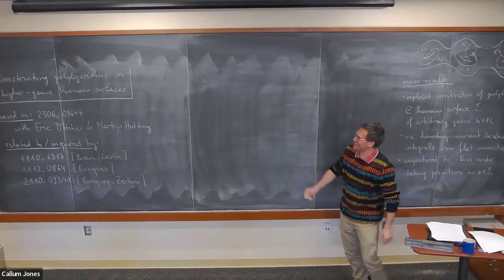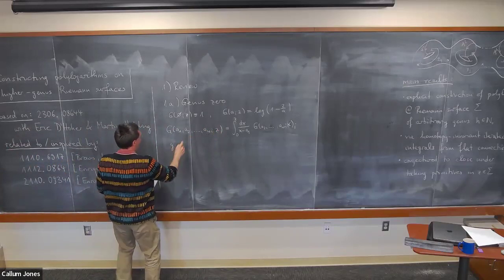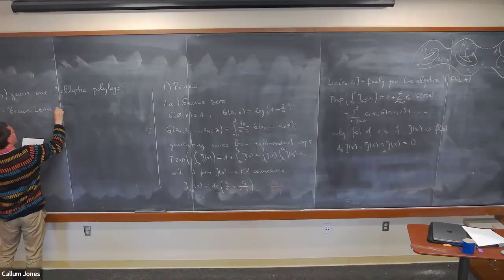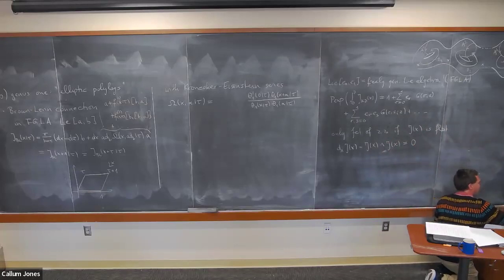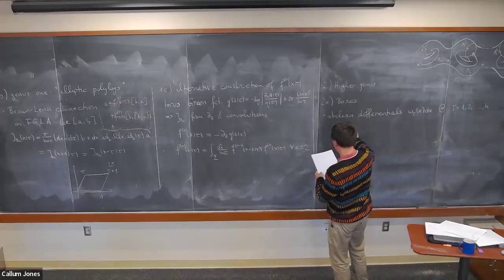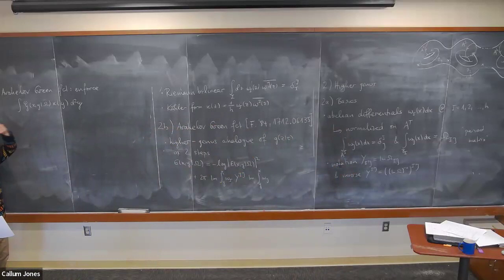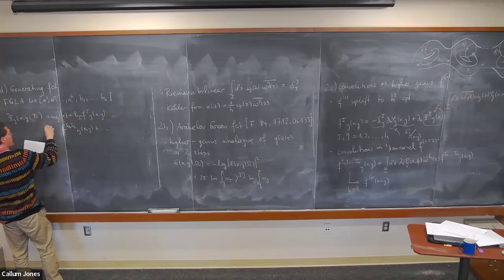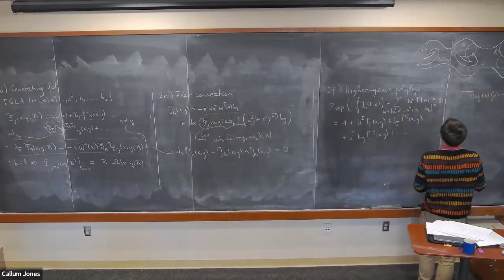Oliver Schlotterer (Uppsala), "Constructing polylogarithms on higher-genus Riemann surfaces”